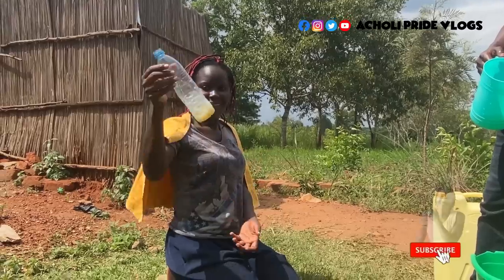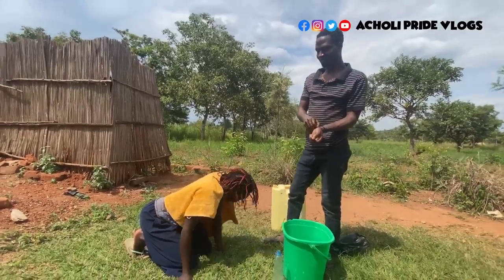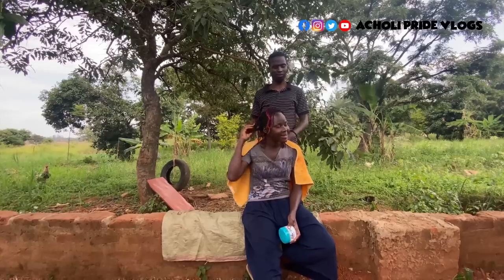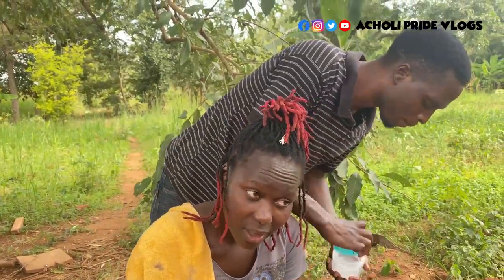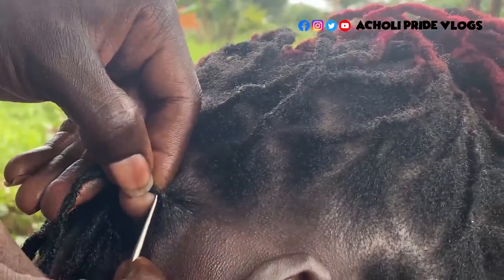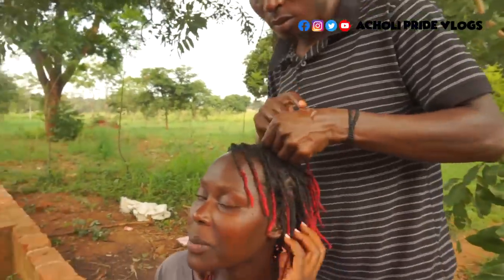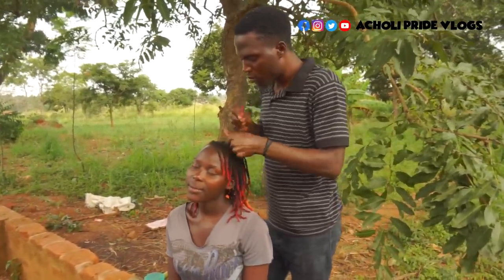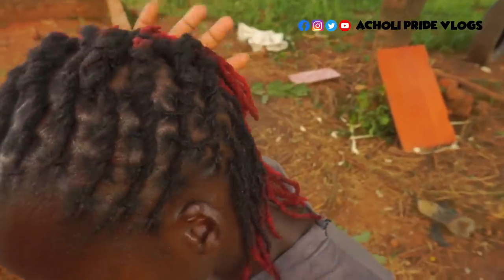MOST REQUESTED VIDEO// WHY SAME HAIR STYLE MY WHOLE LIFE// MY VILLAGE HAIR CARE ROUTINE